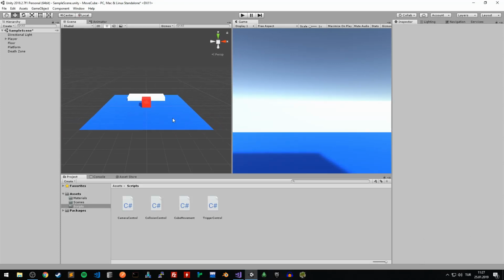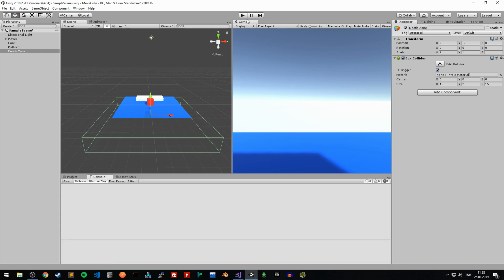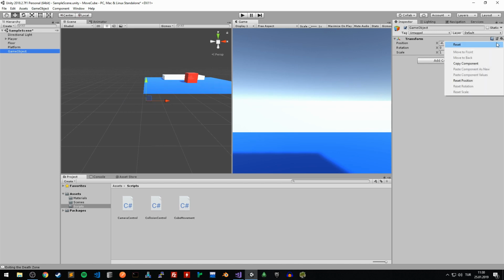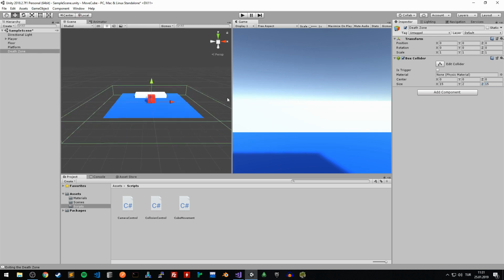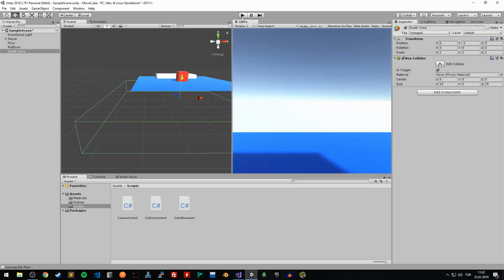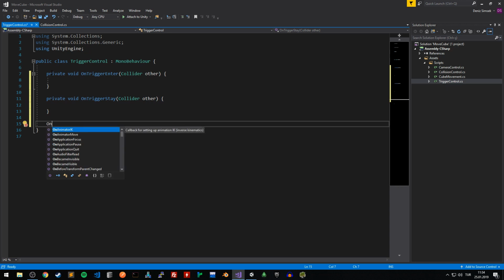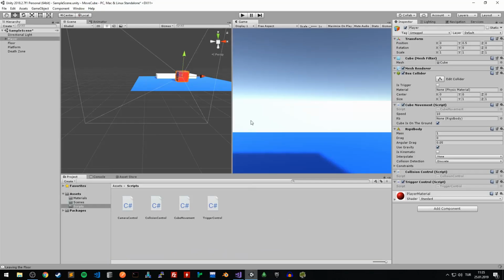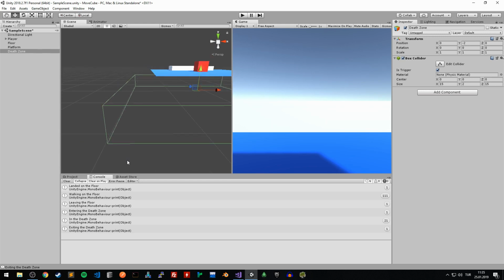Colliders as Triggers in Unity - Unity3D Fundamentals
You can use Colliders as either Collisions or Triggers. With collisions, game objects can bump into each other, and with triggers, game objects will pass through but sense each other.